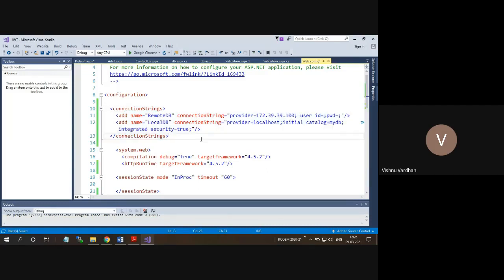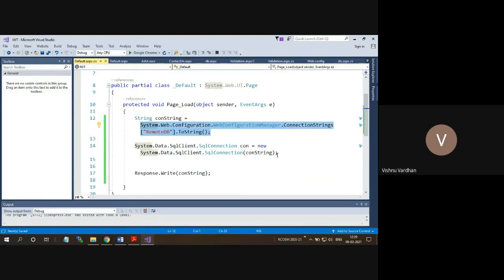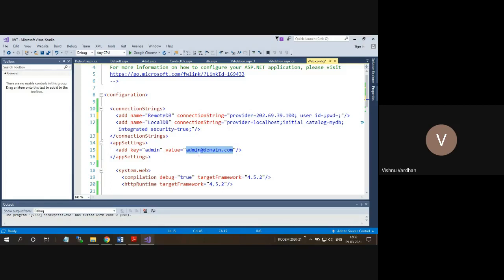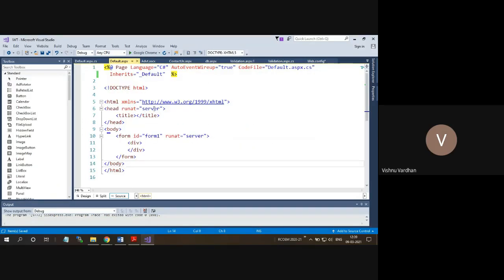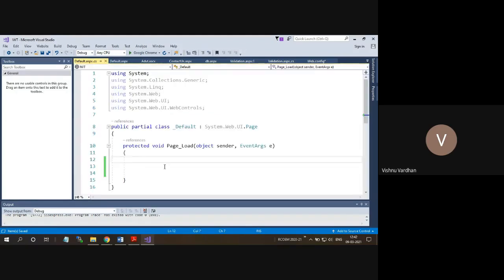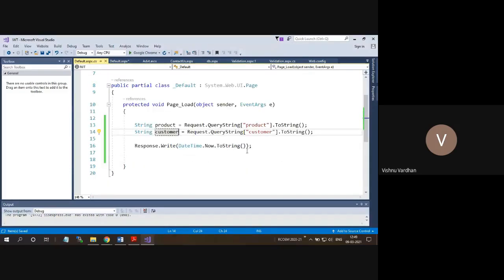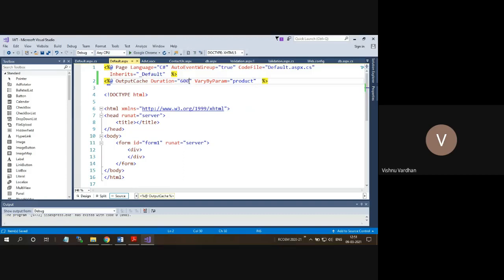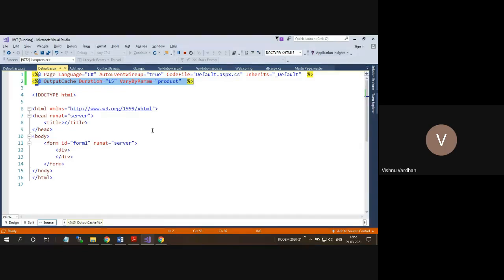34 Asp Net Web Config, Caching - Code Example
34 Asp Net Web Config, Caching - Code Example